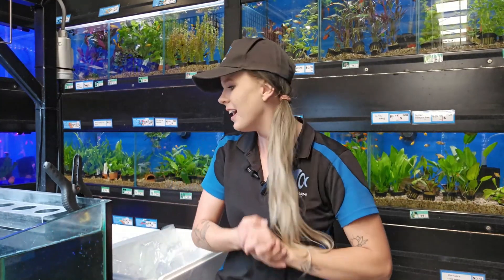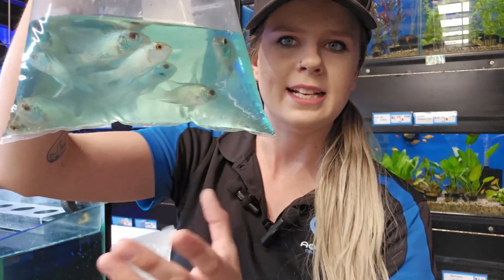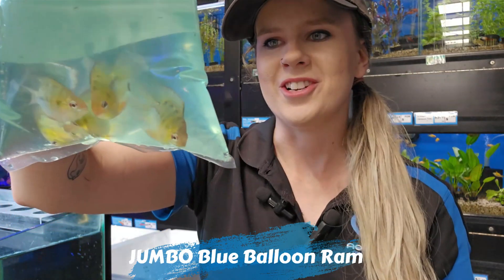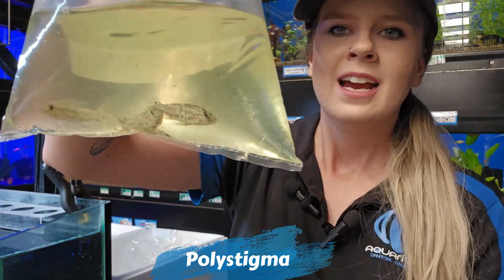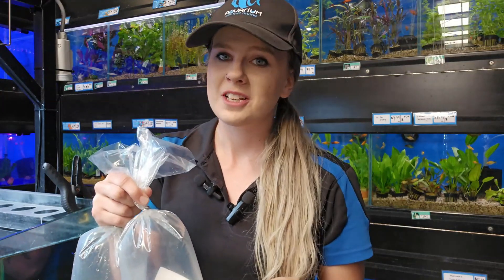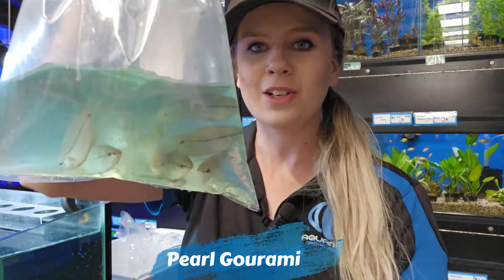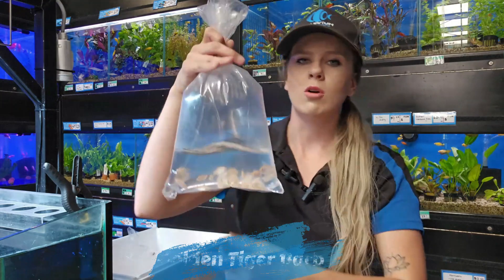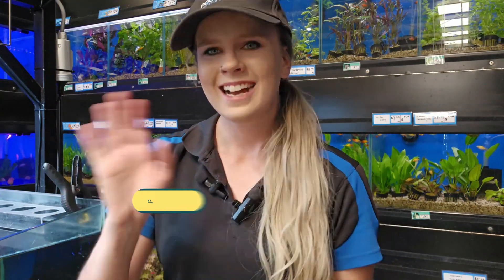Aquarium Central Live Fish Unboxing 6 Oct, Lots of African & American Cichlids, Oscars & More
Aquarium Central Live Fish Unboxing 6 Oct, African & American Cichlids, Oscars & More
Live Fish Shipping - Australia Wide